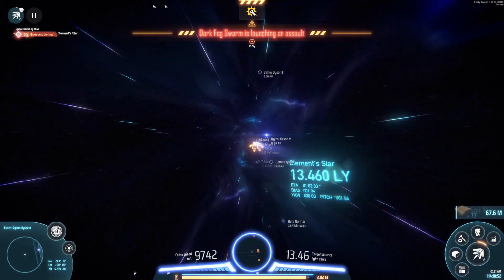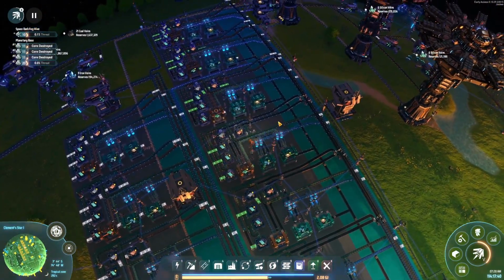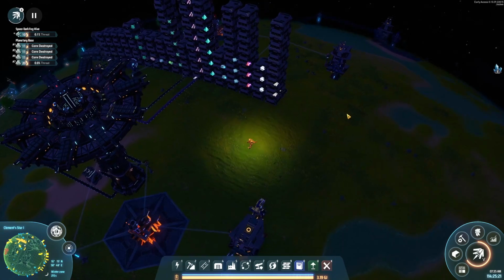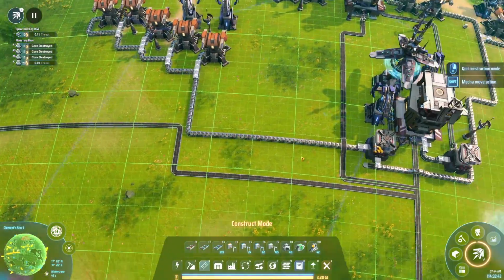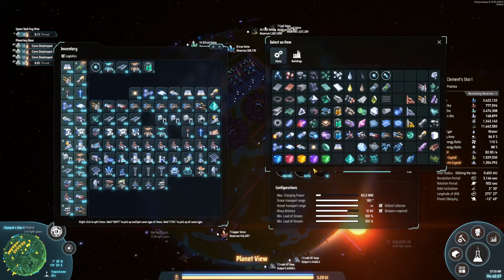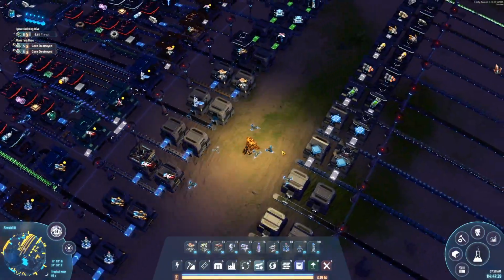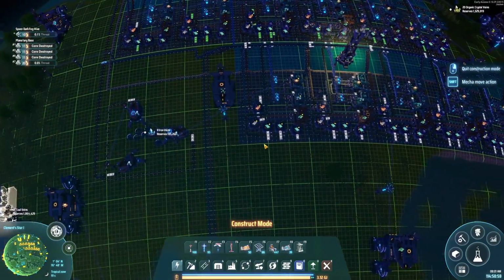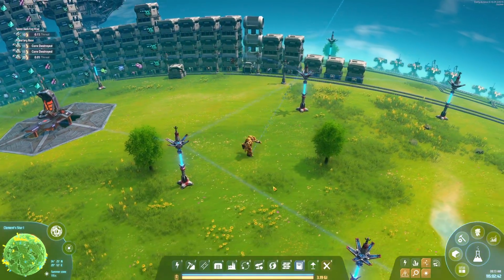PLANETARY SHIELD // Dyson Sphere Program // Mission Log 111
The Hive retaliates, dealing devastating damage to the processor factory at Clement's Star I.